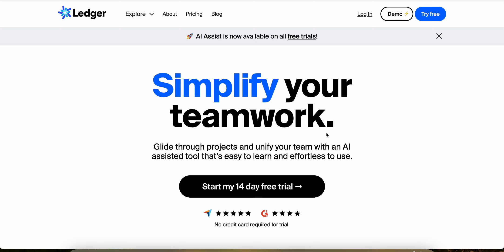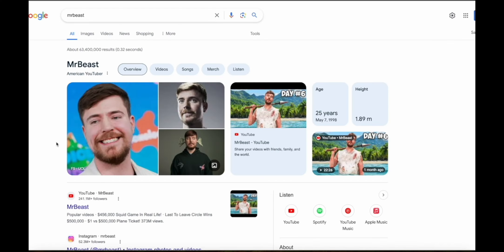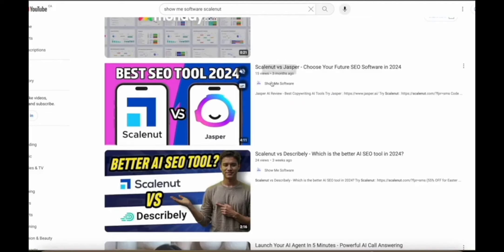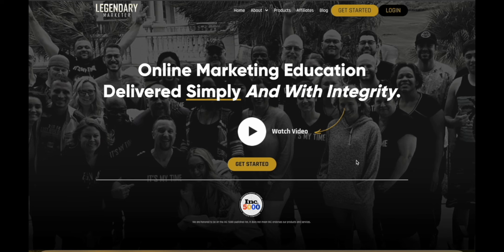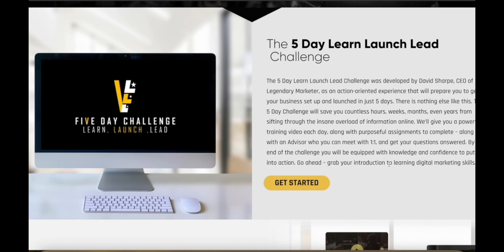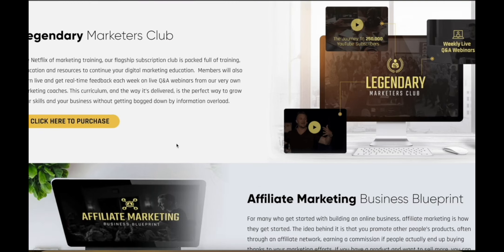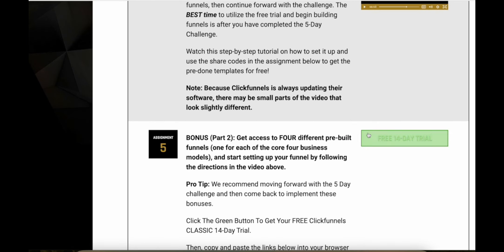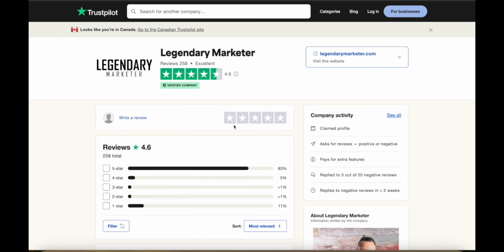Ledger Affiliate Program - How much can you earn in 2025 | Legendary Marketer training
Want to learn the same strategies that expert marketers use to do affiliate marketing effectively? You can learn the basics in 5 days with this short, but highly valuable training.

Are you interested in the Ledger Affiliate program and wondering about your potential earnings in 2025? Watch my comprehensive analysis where I discuss the commission rates, marketing tactics, and real earning examples. This video provides all the crucial information to help you decide if the Ledger Affiliate program is right for your financial goals.

Later in the video, I will recommend the best training if you're new to affiliate marketing, the Legendary Marketers 5 Day Learn Launch Lead Challenge.

Don’t forget to drop any questions in the comments, and I'll get back to you.